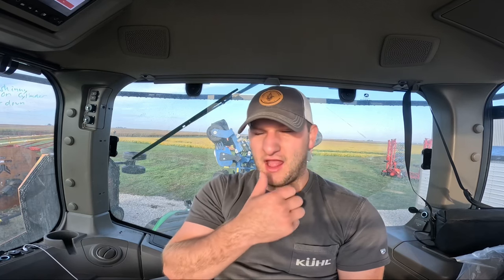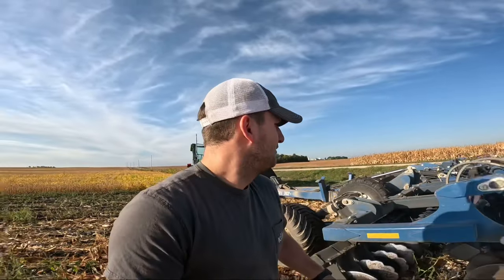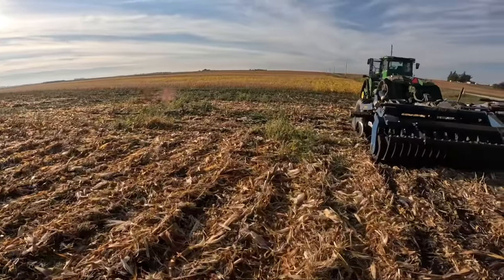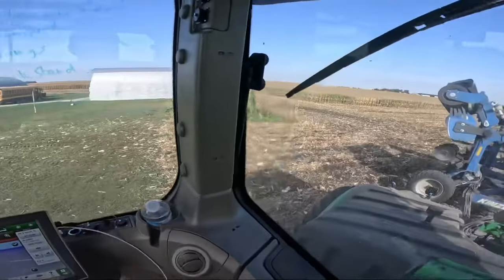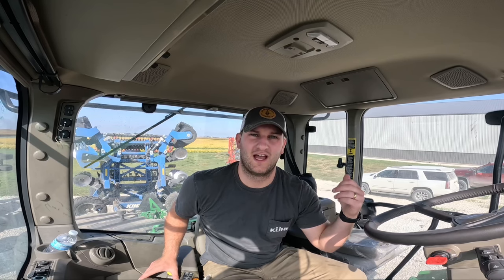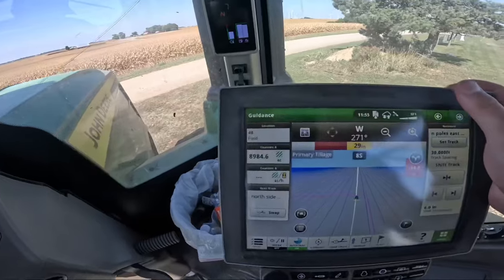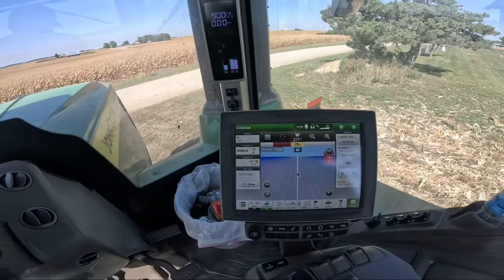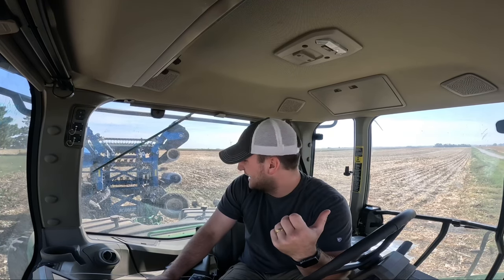Tillage Season Is Upon Us!!!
CODE-FEHRSFARMING10